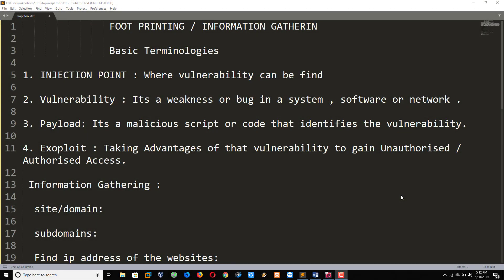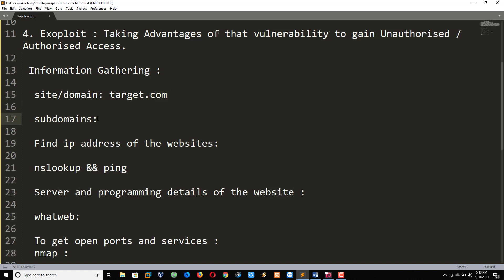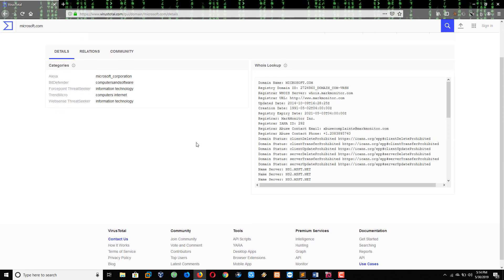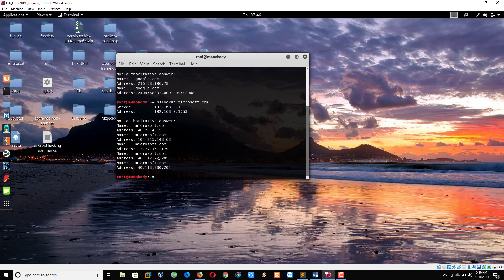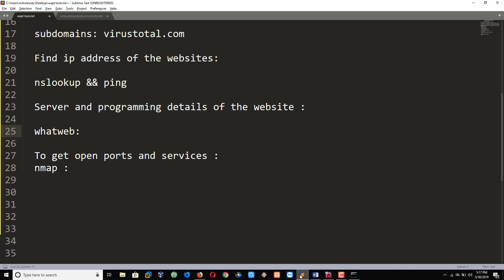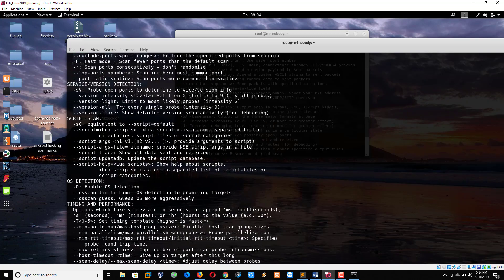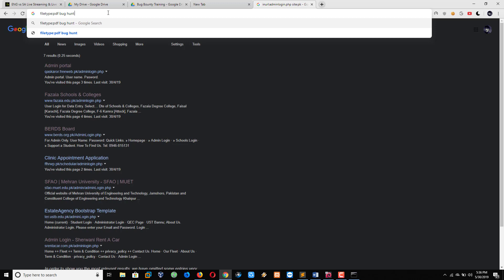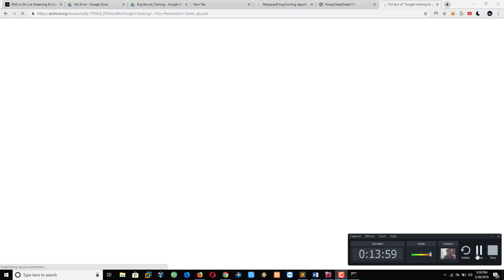Information Gathering | Lesson 2 | Bug Bounty - Hacking WebApps from Scratch | SECARMY